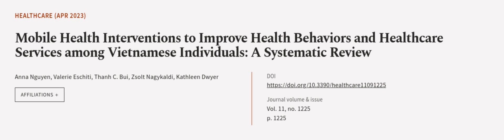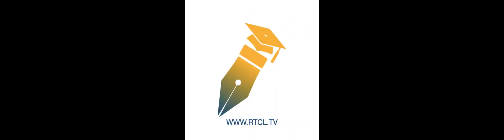Mobile Health Interventions to Improve Health Behaviors and Healthcare Services among... | RTCL.TV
### Keywords ###

### Article Attribution ###
Title: Mobile Health Interventions to Improve Health Behaviors and Healthcare Services among Vietnamese Individuals: A Systematic Review
Authors: Anna Nguyen, Valerie Eschiti, Thanh C. Bui, Zsolt Nagykaldi ,and Kathleen Dwyer

### Video Timestamps ###
0:00:00 - Summary
0:00:54 - Title
0:01:00 - Outro
0:01:05 - End